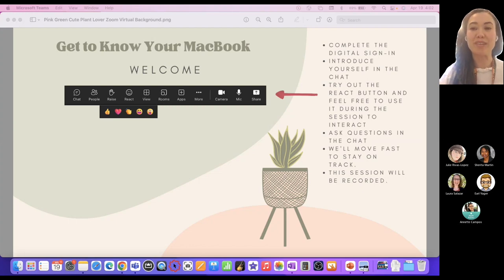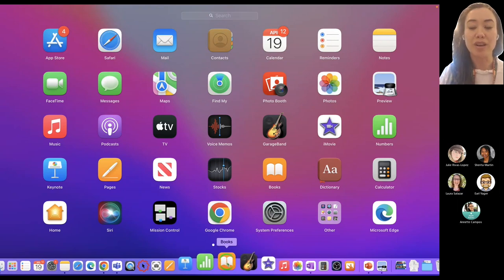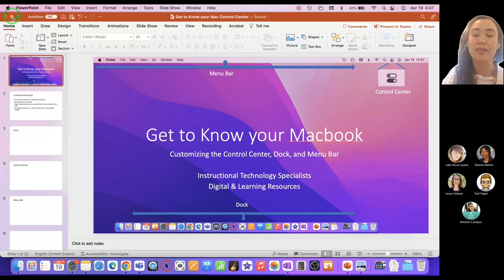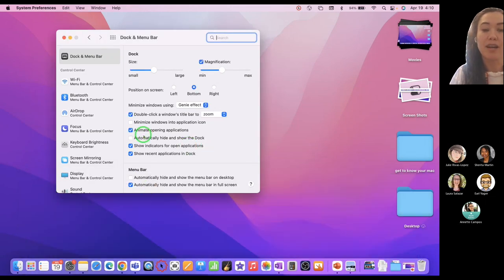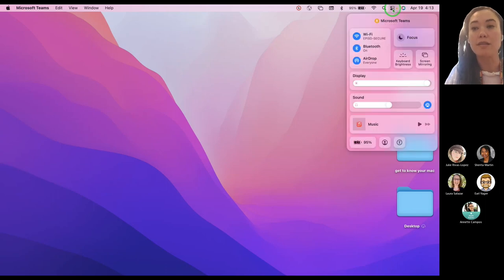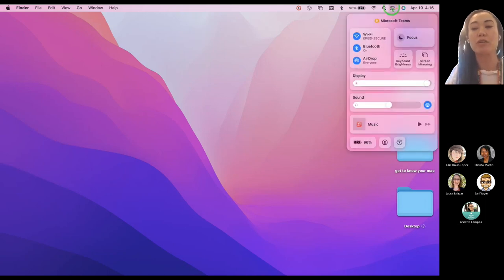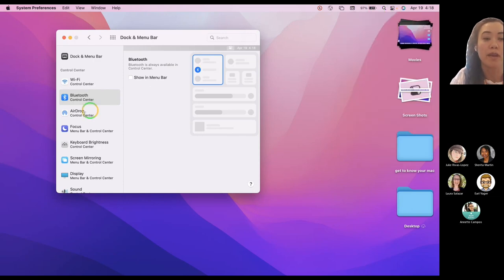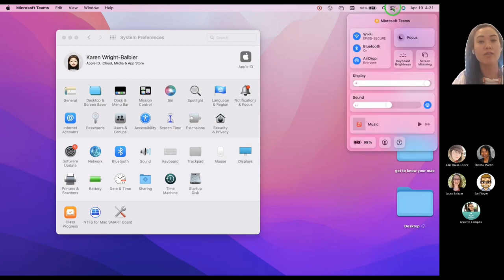Ge to Know your Macbook - Customizing the Dock, Menu Bar and Control Center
In this video, you will learn about the Dock, the Control Center and the Menu Bar on your new MacBook Air on the Monterrey operating system.

00:00 Introduction
00:28 MacBook Dock
09:33 MacBook Control Center
13:37 - Apple Menu Bar